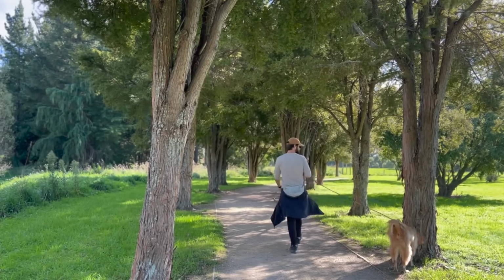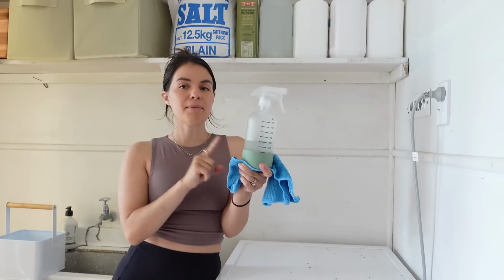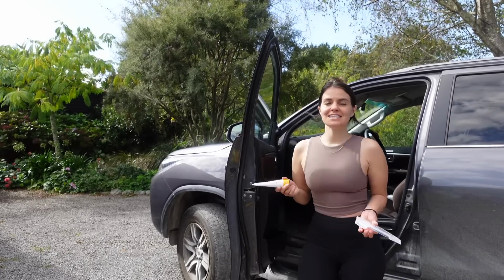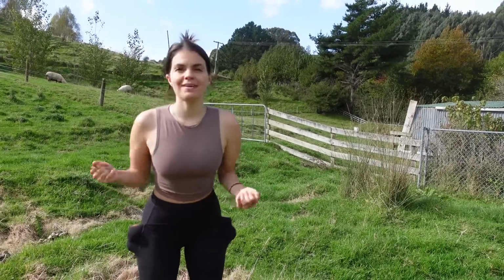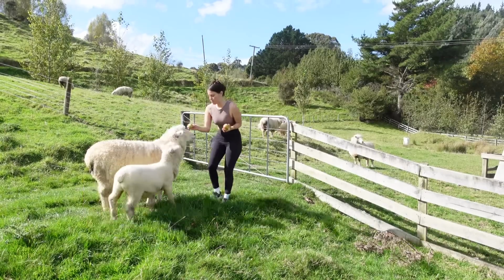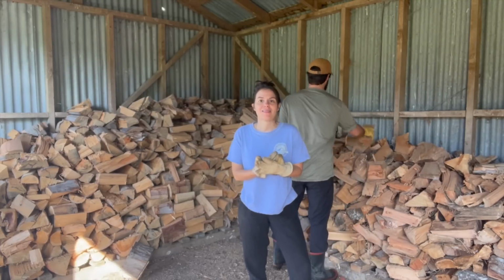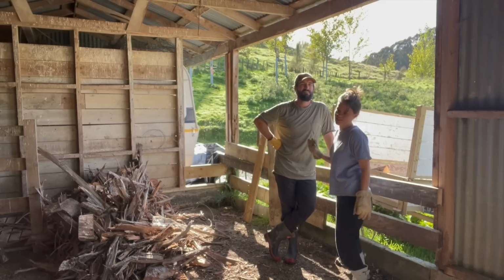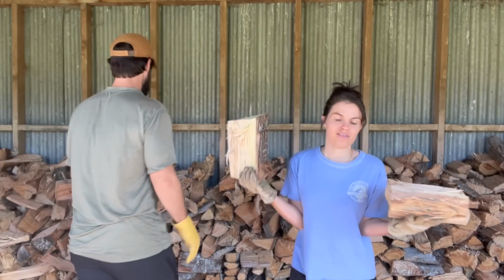Spend A Day On The Farm With Me | Homesteading Vlog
Today we are resetting the homestead and preparing for house sitters who will be staying for a month while we are traveling. We are preparing wood, shifting sheep, and resetting the cottage.

↠↠ Camera & equipment I use for my videos 🎥
Vlog camera •
DSLR Camera •

↠↠ Also!! Traveling???
✈️Use my Airbnb code for $40 credit

Hi guys! I'm Carrie Rad! On my channel I talk about all things homesteading, gardening, building a vegetable garden, living rural,nand how to live your best life! Some of my most popular videos are how to start a vegetable garden, my daily routine on the homestead, how to wake up at 5am every morning, and how self love can change your life.

I hope my videos can help inspire you in any way.

Cheers,

CR